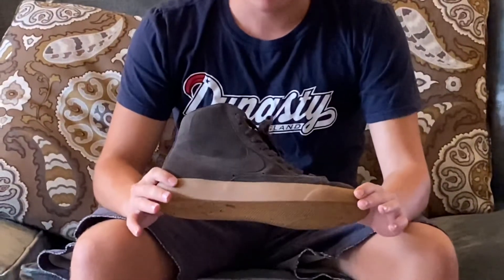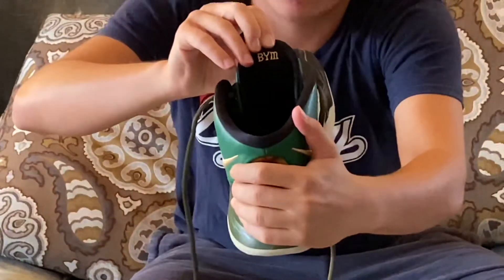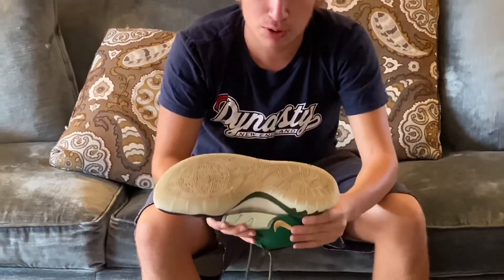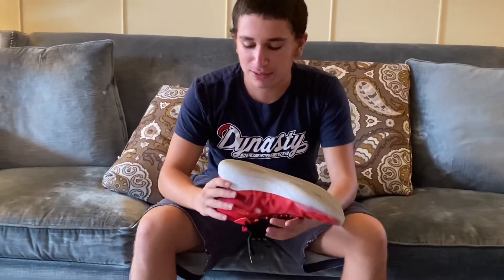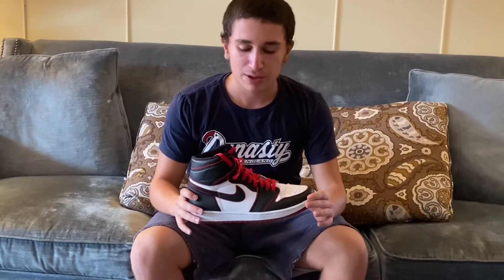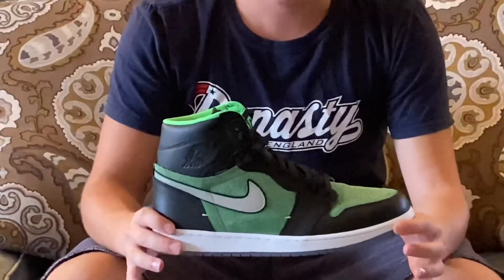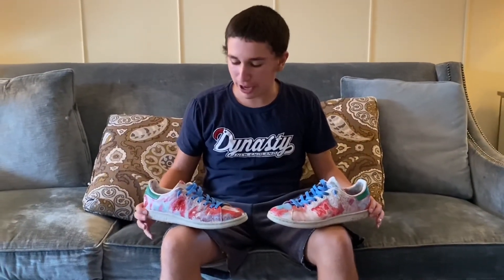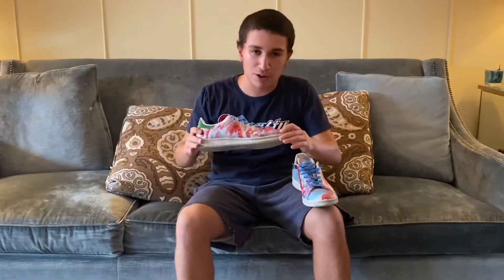My Sneaker Collection!- Customs, Jordans, and More!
Today BYM shows off his sneaker collection which consists of Customs, Jordan’s, and other sneakers!